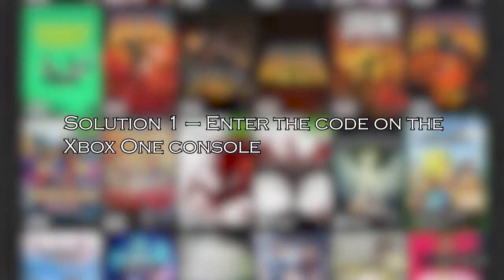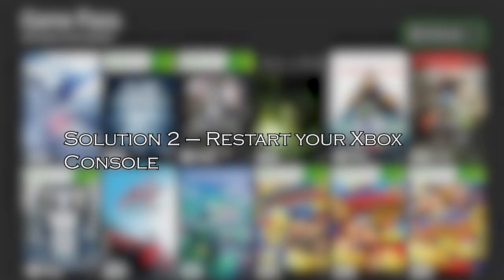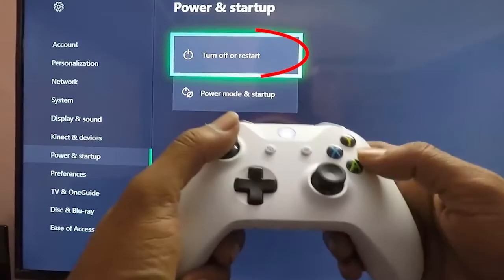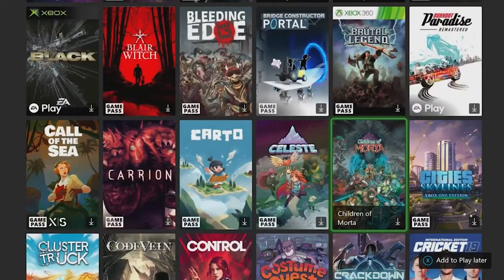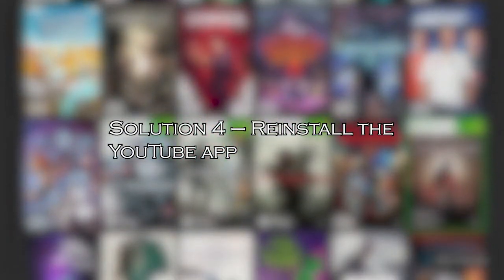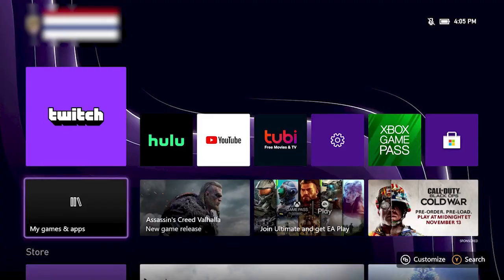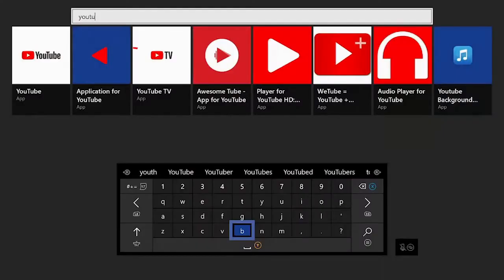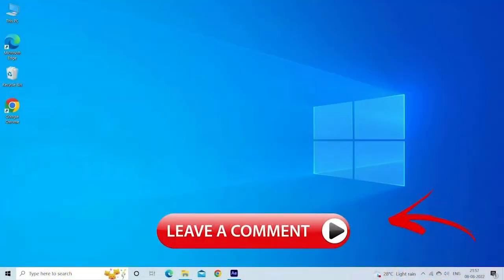Fix Youtube.com/activate Enter Code Problems on Xbox One | Working Tutorial | PC Error Fix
Unable to use youtube on xboxone as seeing the Youtube.com/activate enter code screen on Xbox one, then follow the fixes shown in this video tutorial and solve the problem.

Key Moments:
Intro
0:49 Solution 1 – Enter the code on the Xbox One console
1:09 Solution 2 – Restart your Xbox Console
1:37 Solution 3 – Check the Internet Connection
2:09 Solution 4 – Reinstall the YouTube app